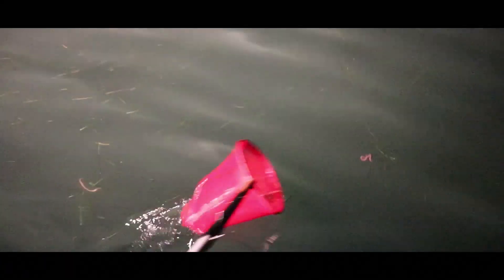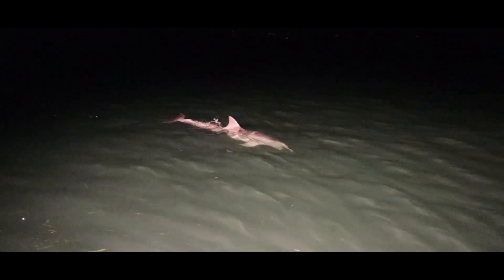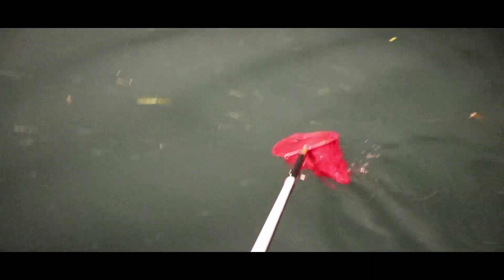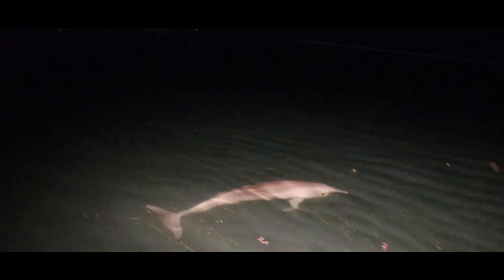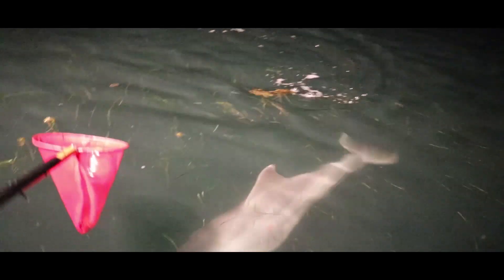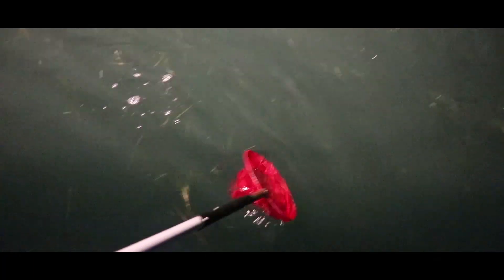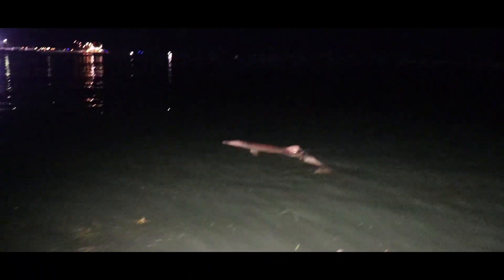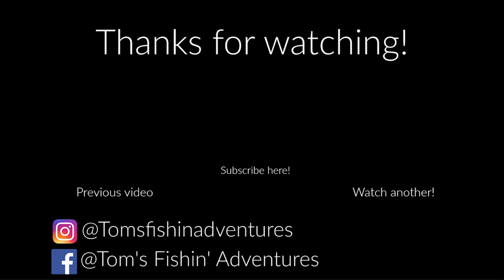CATCHING BLOODWORMS! | PART 1 of Bloodworm Run 2018!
In this week’s video, I show you one of the methods we use to catch bloodworms this time of year. They work as a great bait source and are dynamite on most estuary species! On another note, I will be having a Q & A in the next 2 weeks, so make sure to post a question- either in the comments section below or on my social media pages! (Linked below) Stay tuned for part 2 of collecting bloodworms, which I show you how we preserve our worms. Appreciate ya!